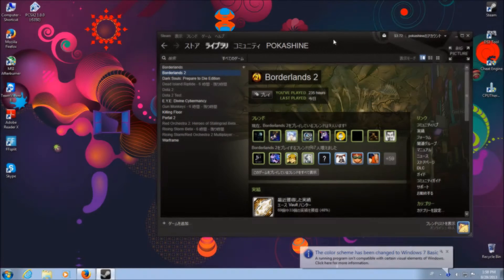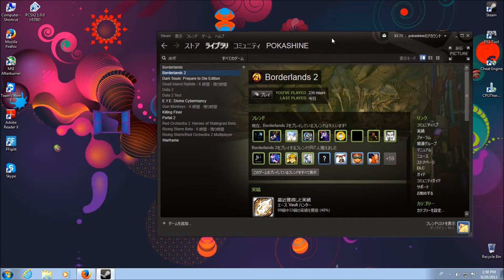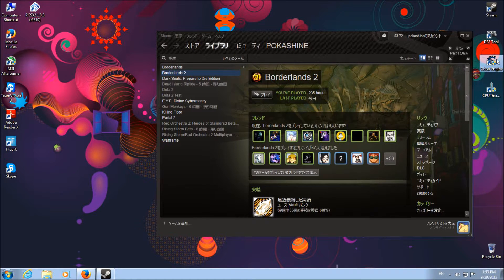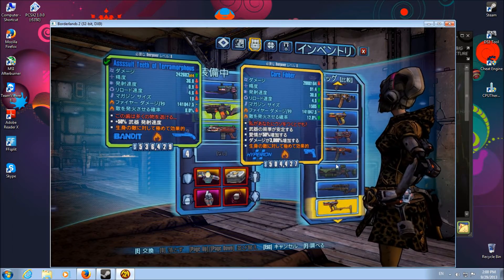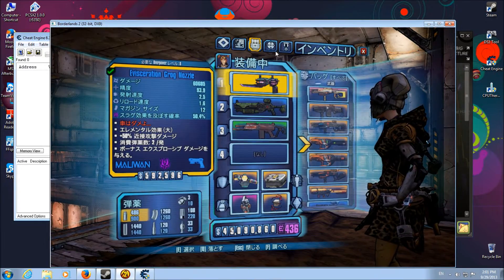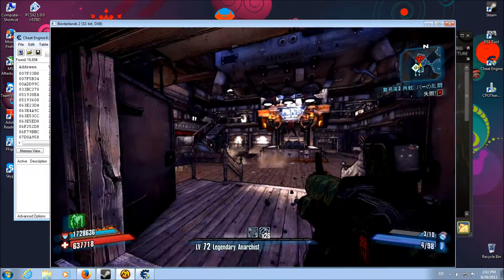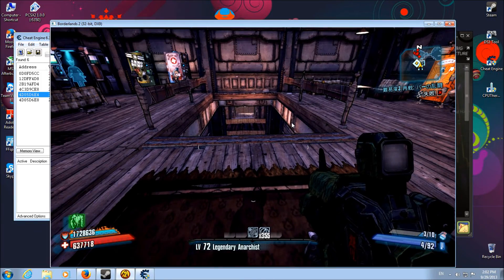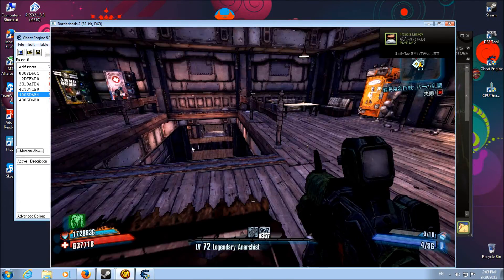*PC* Insta-stacking Anarchy ~ w/ CE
NOTE: this CAN be done off-host, as long as whoever is hosting has Cheat Engine installed, and is willing to spend a few extra seconds to "stack" you.

Also, obvious.. but, PC only :p